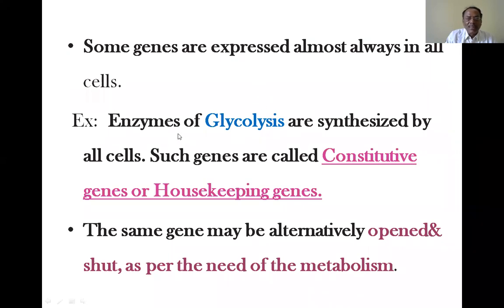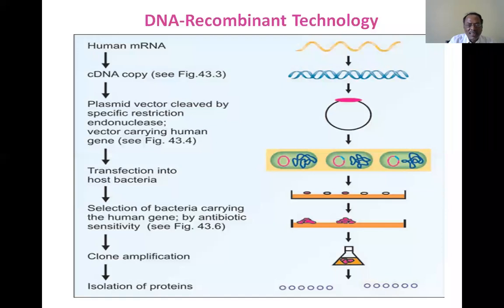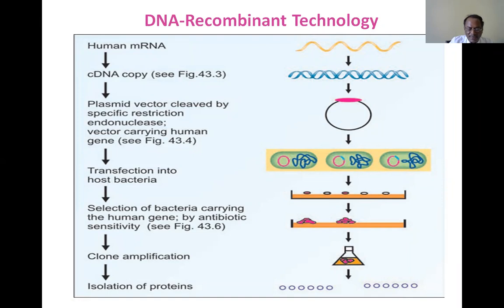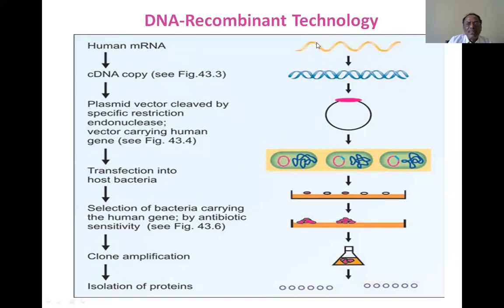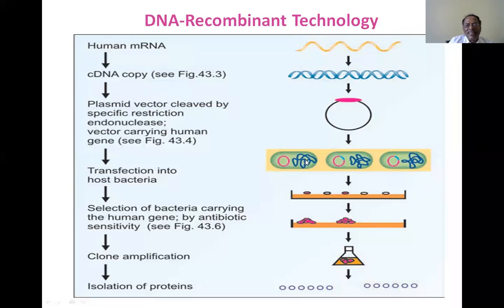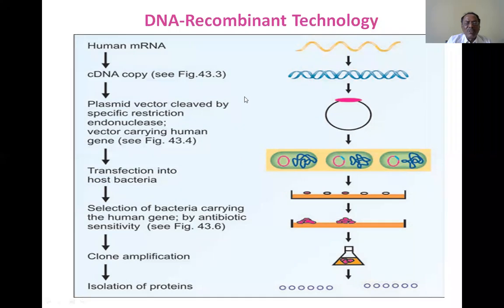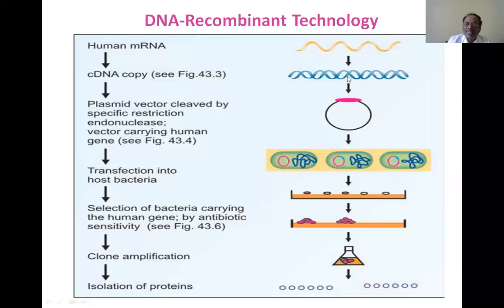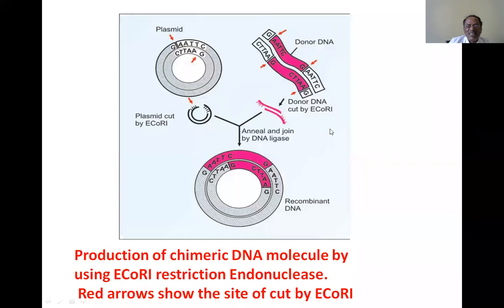Prof Dr N Ramakrishna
R-DNA Technology